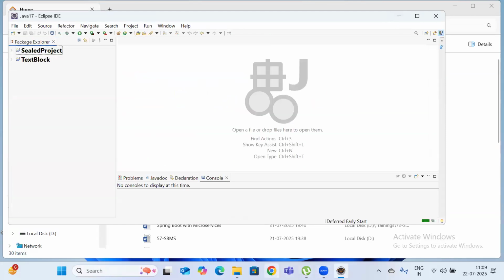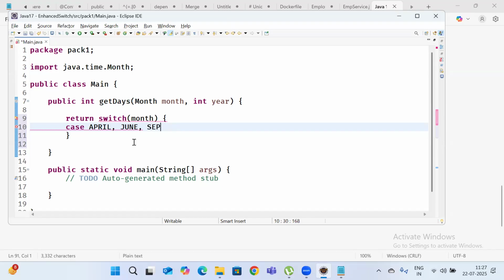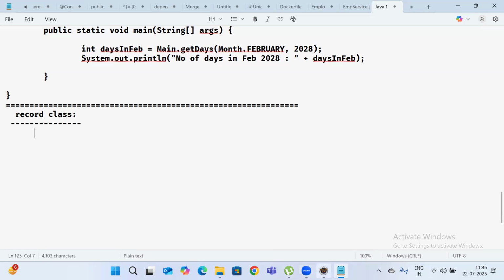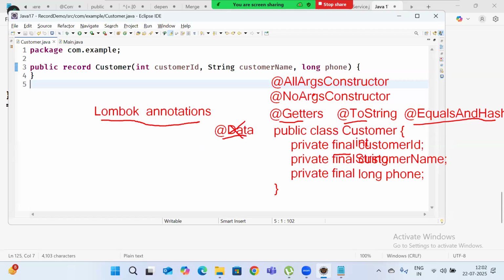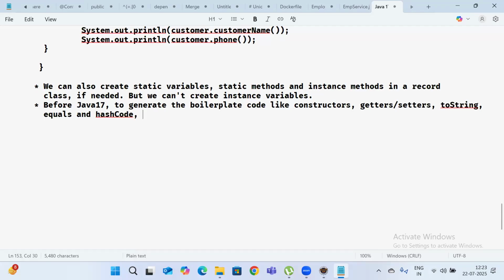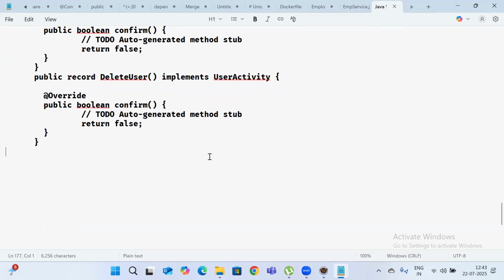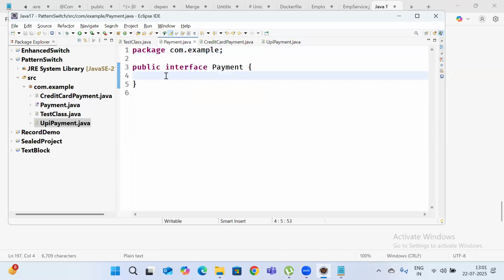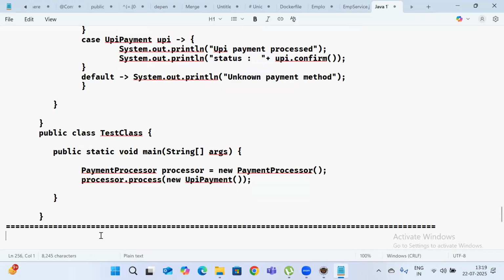Java 17 Features Explained | What’s New in Java 17 (2025 Guide) | Session-3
Discover all the powerful features introduced in Java 17 and why it’s a game-changer for developers in 2025. This video explains each feature with simple examples and real-world use cases.

What you’ll learn:
Key highlights of Java 17
How Java 17 differs from older versions
Why Java 17 is important for full stack developers

💡 Master Java 17 and boost your coding career!

  🎈 Live Coding
  🎈 Real-time Environment
  🎈 Class Notes